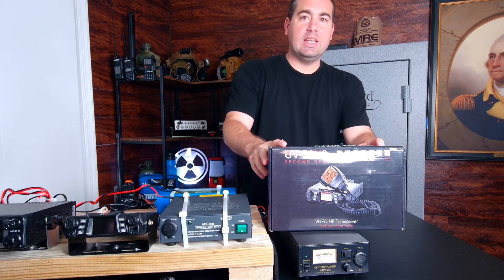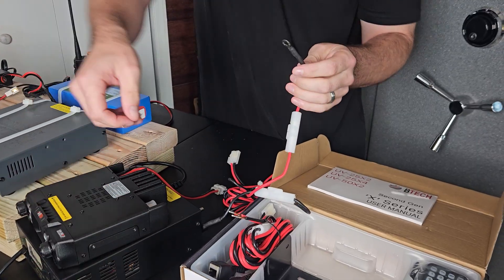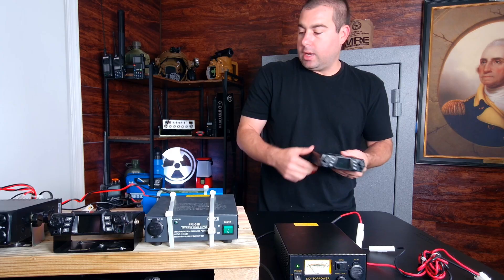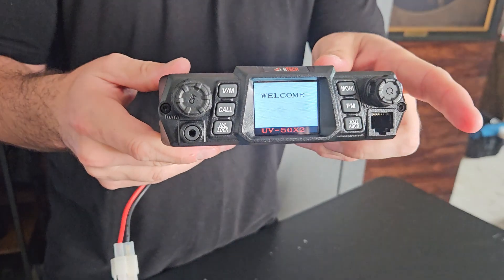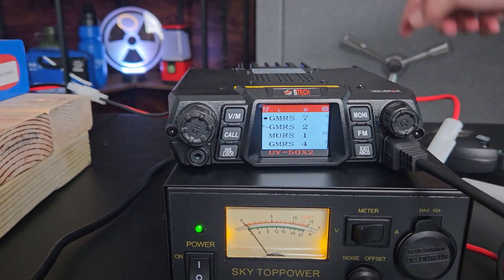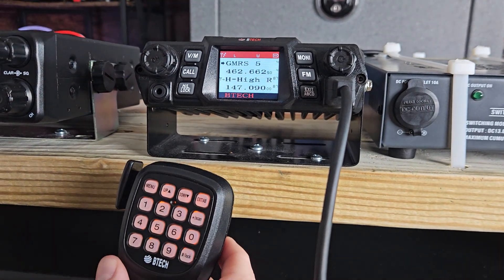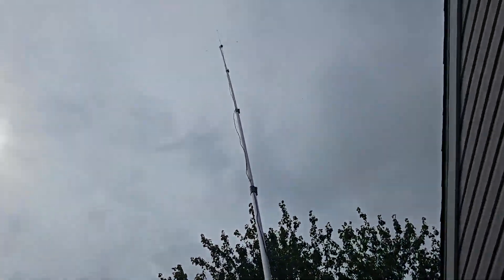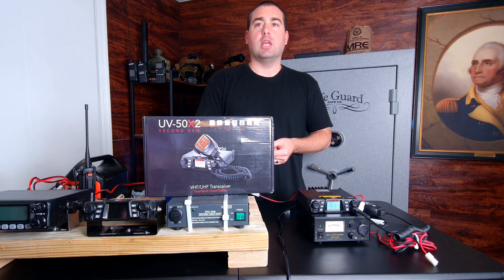BTECH 50 X2 Radio Base Station Setup: Power, Antennas & Basic Controls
Learn how to set up your BTECH 50 X2 mobile radio as a base station and get familiar with its basic controls. In this step-by-step guide, I’ll walk you through unboxing, powering your radio with different options, connecting an antenna, and understanding essential features like channel selection, power settings, watch channels, FM radio, and scanning.

This video is designed for beginner preppers and radio users who purchased a custom pre-programmed BTECH 50 X2 from Citizen Survival Plan. Whether you’re new to GMRS/ham radios or just need a refresher, this video will help you hit the ground running with your base station setup.

⏱️ Video Chapters
00:00 – Introduction & what’s included
00:26 – Power connections & cables overview
02:08 – Turning on the radio & power button details
02:11 – Powering the radio from the battery pack
03:21 – Plugging in the microphone
03:34 – Watch channels explained (dual channel monitoring)
03:49 – Transmitting on GMRS channels demonstration
04:40 – Adjusting power settings (low/high)
04:50 – Changing channels (arrow keys & mic controls)
05:12 – FM radio feature overview
05:55 – Using frequency mode
06:09 – How to scan all channels
06:19 – Antenna setup & push poles (19–33 ft)
06:47 – Grounding & lightning protection tips
07:10 – Closing thoughts & support

📡 Citizen Survival Plan programs radios for beginners so you can get started quickly and with confidence. Radios are shipped ready to go with GMRS, Ham, Weather, and emergency channels - already programmed for your address!

🛒 When setting up a Base Station at your home, you're going to need a few other accessories.
- Battery or Power Supply
- Coax Cable
- Ground Plane & Antenna
- Ground Rod
- Lighting Arrester
🔗All of these accessories can be found in an Amazon Shopping list linked